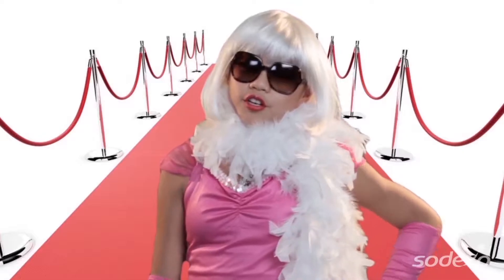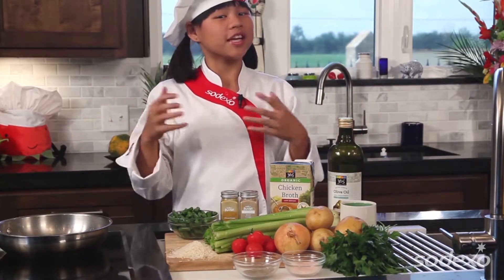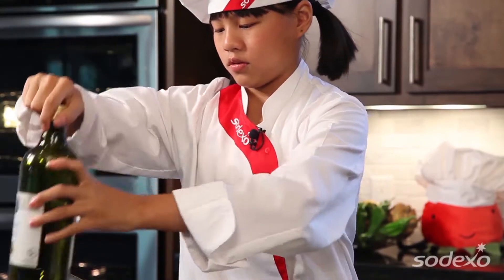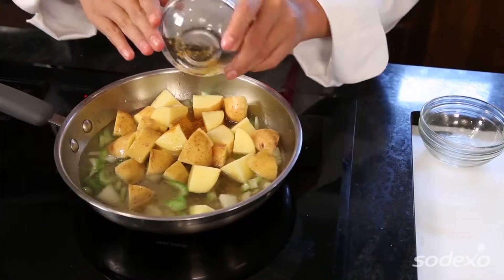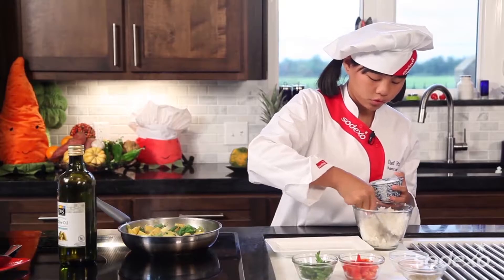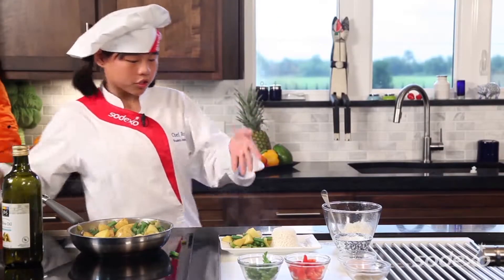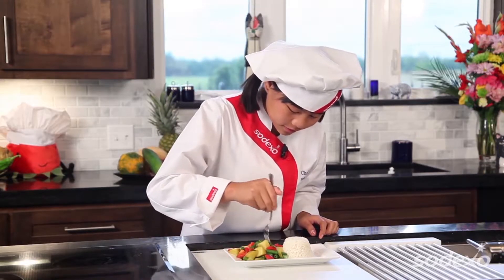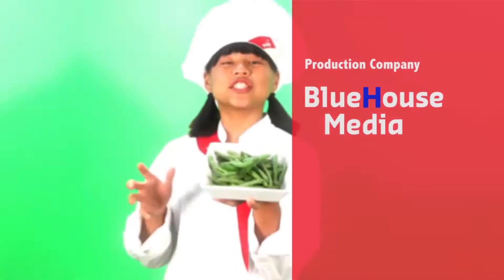Ep 19 Green Bean Potato Curry HD